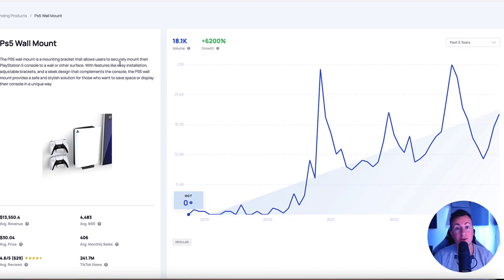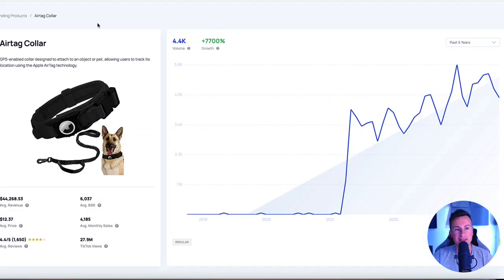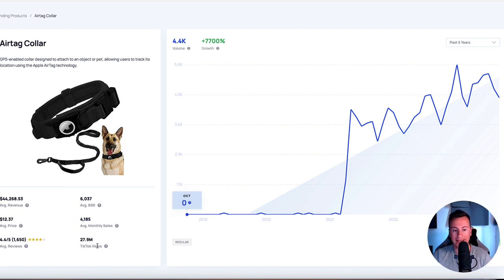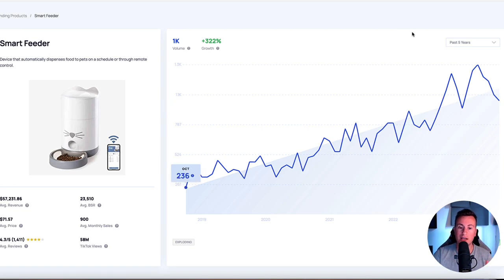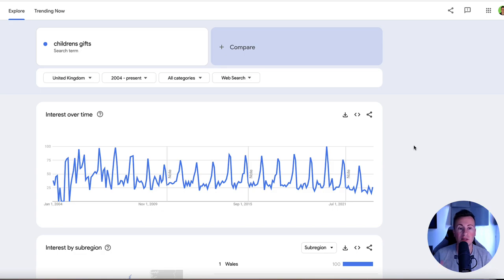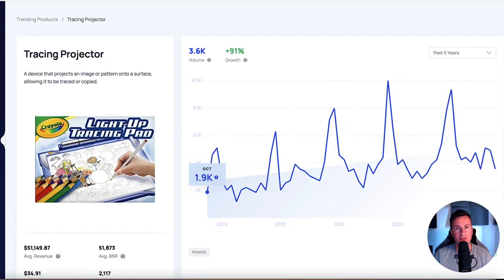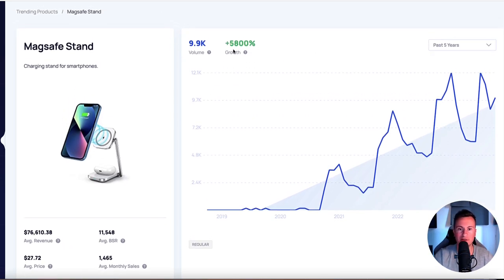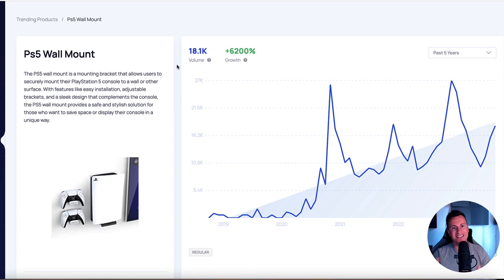Top 14 Products & Niches For Q4 2023 (Shopify Dropshipping)